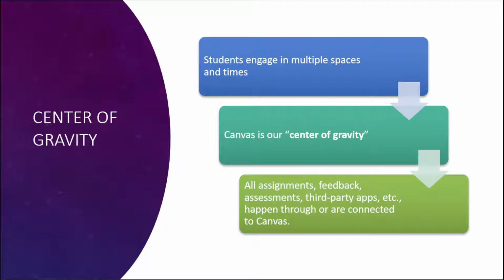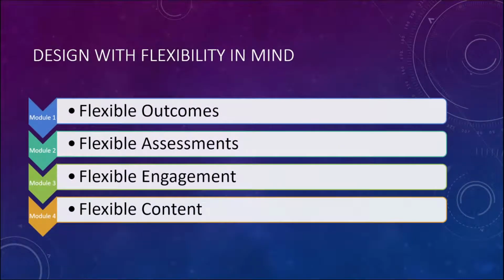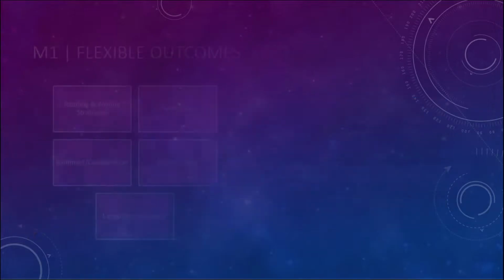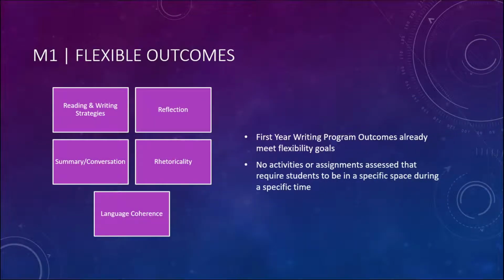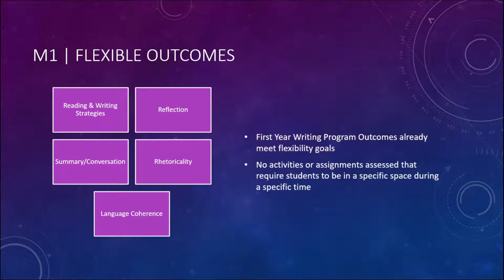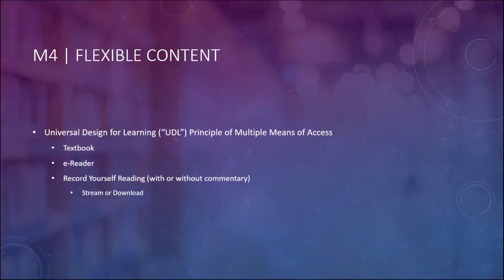Jeremiah Henry - HyFlex Teaching and Learning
My reflections on Hybrid Flexible ("HyFlex") teaching and learning in light of Fresno State's 2021 Summer HyFlex institute.

Background music from The Elder Scrolls V: Skyrim by Jeremy Soule.